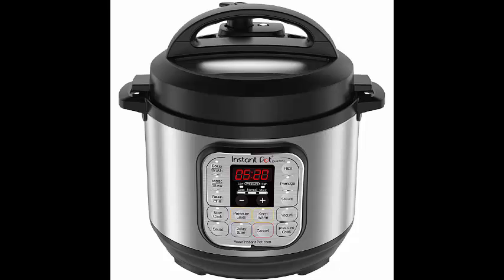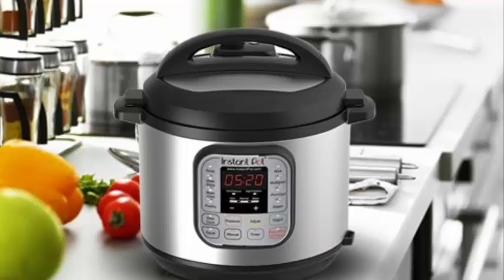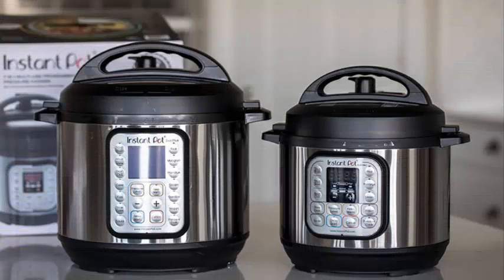The Best Electric Pressure Cooker of 2018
The Best Pressure Cooker of 2018
Instant Pot Duo Mini 3 Qt 7-in-1 Multi- Use Programmable Pressure Cooker, Slow Cooker, Rice Cooker, Steamer, Sauté, Yogurt Maker and Warmer

Perfect for smaller families or to make a small dish for two, side dish or while traveling such as camping, traveling by RV, boating, sailing, hotel excursions Cooks up to 12 Cups of rice (Cooked), 6 Cups of rice (uncooked)
Features 11 Smart Programmable digital controls – Rice, Soup/Broth, Meat/Stew, Bean/Chili, Sauté, Porridge, Steam, Slow Cook, Yogurt, Keep Warm, and Pressure Cook
Note: The Instant Pot Duo Mini max capacity is 6 cups uncooked rice (12 cups cooked), please use the rice measuring cup that comes with the Duo Mini.
Up to 24 hour delay start, automatic Keep Warm up to 10 hours, and sound ON/OFF..10 Safety Mechanisms - UL and ULC certified
Stainless steel (18/8) inner cooking pot, food grade 304, no chemical coating, 3-ply bottom dishwasher safe.
Accessories include: Rice measuring cup, stainless steel steam rack without handles, rice paddle, soup spoon, condensation collector and recipe booklet. To maximize performance of cooker only use genuine Instant Pot accessories.